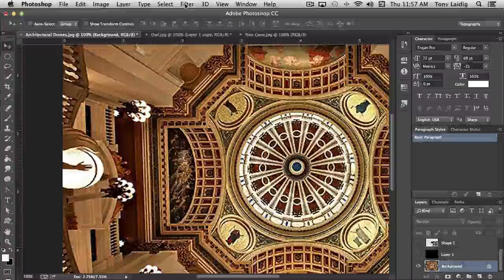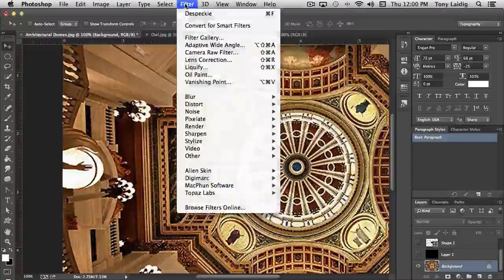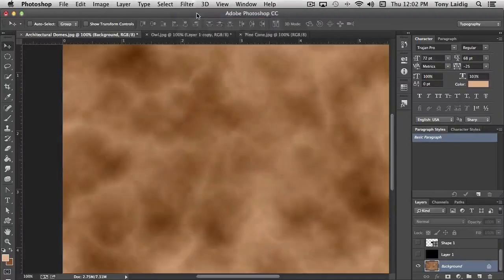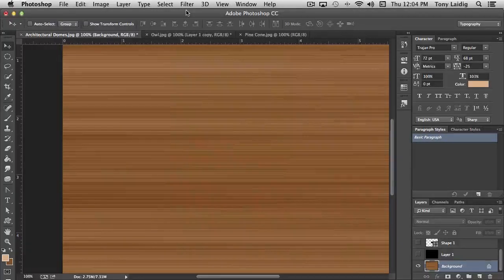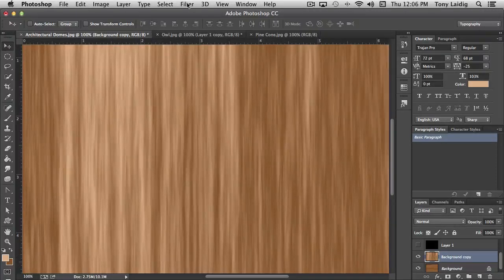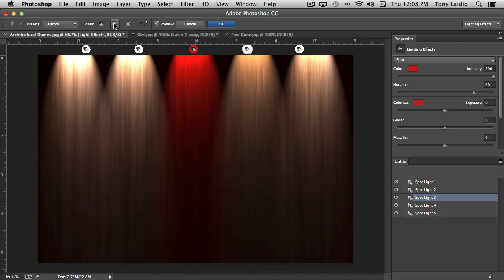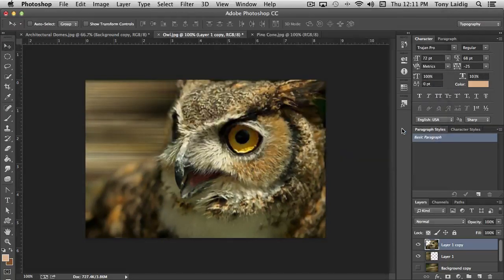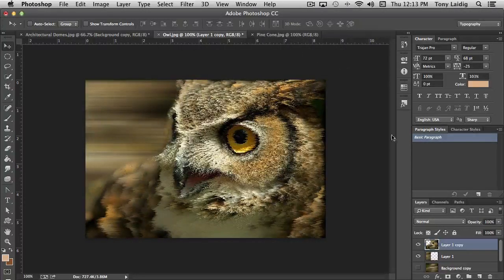Filter: Noise, Render, Sharpen & Stylize in Photoshop....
In the last lesson, the ‘Add Noise’ filter was presented briefly. You can open up the settings for this filter and apply it by clicking on the ‘Filter’ menu, followed by ‘Noise’, and then ‘Add Noise’. These settings will allow you to adjust the amount of noise being applied and control the distribution of that noise. You also have the option of making this effect ‘Monochromatic’.
There are some scenarios where adding noise to an image can be quite beneficial. For instance, if you have an image that looks choppy and blurry, applying a low setting of noise can make it seem more detailed. So, you can use noise to remove a lot of artifacting in an image. Also, sometimes banding will take place when you take a picture of the sky or if you apply a radiant blend. Well, if you add enough noise into your picture, you can usually remove that banding all together. You can sometimes use it to create certain effects as well.
In the ‘Noise’ submenu, you’ll also find ‘Despeckle’. This option can be quite useful at times because essentially it is a type of blur which maintains sharpness. This particular option does not have its own window. Once you select it from the ‘Filter’ menu, the effect will automatically be applied. Something that you might try sometime is applying a certain amount of noise to an image and then applying ‘Despeckle’. This is a great way to clean up an image, and it works quite well in most cases.

Another option that you’ll find under ‘Noise’ is ‘Dust & Scratches’. Basically this filter blurs an image slightly to remove noise. This filter is most helpful as a tool for retouching an image. The ‘Median’ filter essentially does the same thing, except that it gives you a higher level of control over how the effect is applied. You could also use this as a blur tool. It is yet another tool that you can use to add blur but still maintain the structure of the edges.

The next type of filter listed is ‘Render’. These filters actually work a bit differently. They don’t affect a photograph. They actually generate new textures based on what you choose. Say, for instance, that you selected clouds from the ‘Render’ submenu, you can create a cloudy looking image using the foreground and background colors that you have chosen. This is demonstrated in the picture above. You can use this as the foundation for all kinds of interesting images. For instance, you could create antique-­‐looking paper with this image.
You can use ‘Clouds’ in conjunction with ‘Difference Clouds’. This will invert the image. It turns all of the values into negatives, and if you apply it a second time, it switches them back.
However, something interesting begins to occur as you go back and forth. You’ll start to notice little ribbons of color forming within the image. These details continue to build and build, and you start to get some incredible effects. You can also use other filters, such as ‘Gaussian Blur’, to do things like smooth these details out. Another thing that you could do is open up the ‘Filter Gallery’ and apply a texture to your ‘Clouds’ image. You might even apply another filter or two.
One thing you might try is creating a clouds image with two shades of brown just like in the picture above. After that, apply the ‘Different Clouds’ effect a few times, and then apply the ‘Add Noise’ filter. When the ‘Add Noise’ window opens up, apply a low ‘Amount’ of noise and select ‘Monochromatic’.
Next, apply the ‘Motion Blur’ filter and raise the ‘Distance’ setting to the highest setting. You should end up with a wood-­‐like image much like the one shown below.  If you apply the ‘Motion Blur’ again, the effect will become a little more smooth-­‐looking, and if you apply the ‘ZigZag’ filter, you can make it look even more like wood.
Another filter listed in the ‘Render’ submenu is the ‘Fibers’ filter. Within the ‘Fibers’ window, you can adjust the ‘Variance’ and the ‘Strength’ of this effect. The way an image is affected by this has to do with your foreground and background colors. The ‘Lens Flare’ filter is a very interesting filter that you should try. It adds a lens flare to your image, and it looks very realistic.
Other options that you’ll find in this window are:
⦁ Emboss
⦁ Extrude
⦁ Find Edges
⦁ Solarize
⦁ Tiles
⦁ Trace Contour
⦁ Wind
A lot of these options are very stylized and specific, so you probably won’t be using them much. They are worth experimenting with, just so that you know what you can achieve with them.
The ‘Wind’ filter could be helpful. It is a little bit like ‘Motion Blur’, and the controls allow you to determine the amount of the effect it has on the picture.